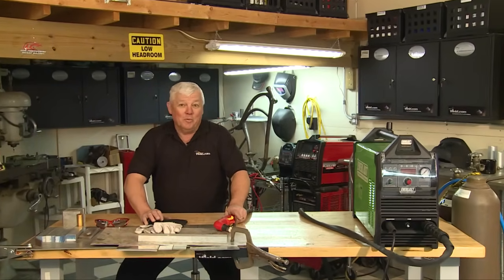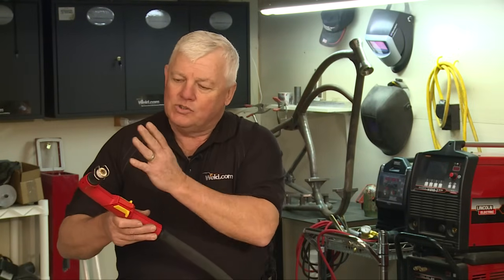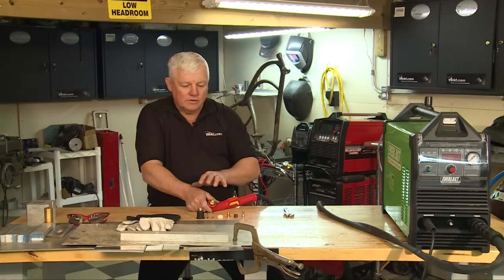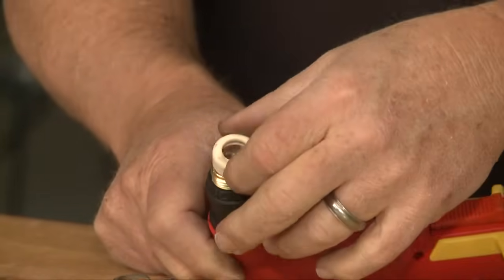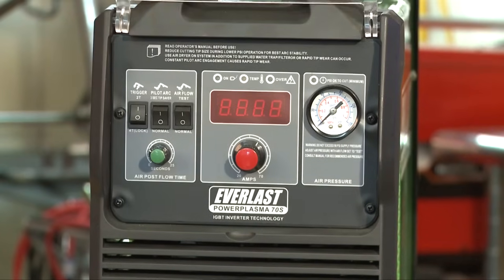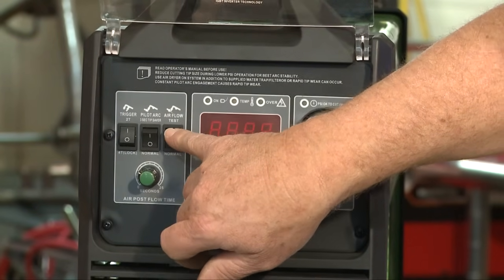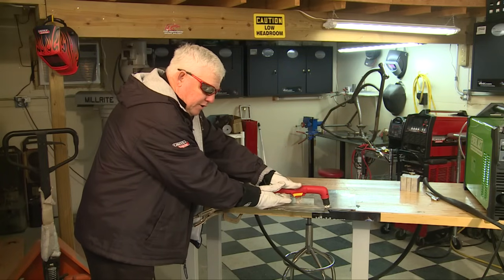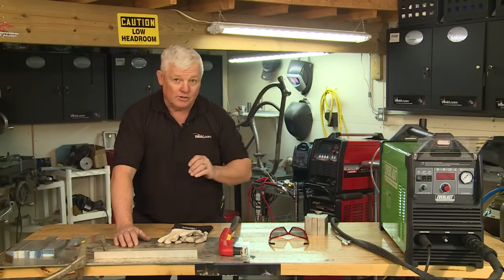Plasma Cutting for Beginners: Sheet Metal | TIG Time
In this episode we will be going over the basics of plasma cutting. Plasma cutting is a very versatile process to any fabricator or welder, which is why we will be going over safety, how to set your machine and how to cut material with a plasma cutter.